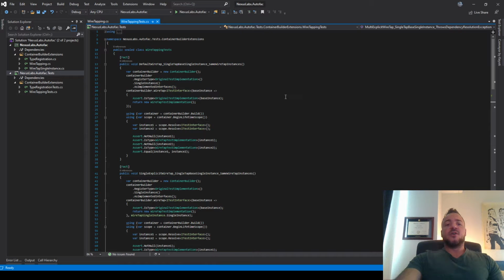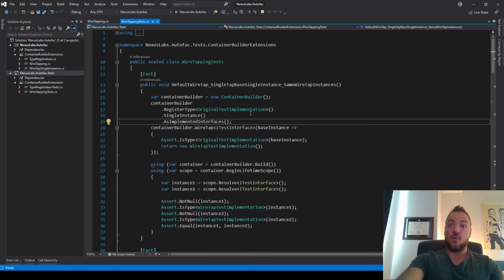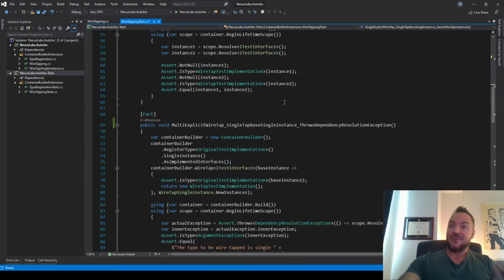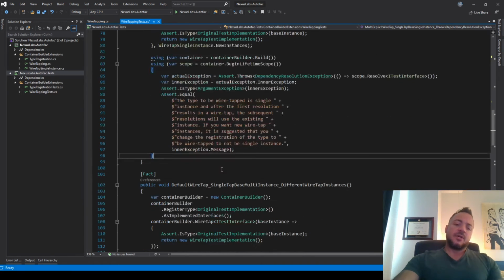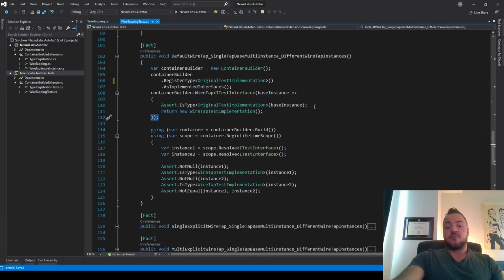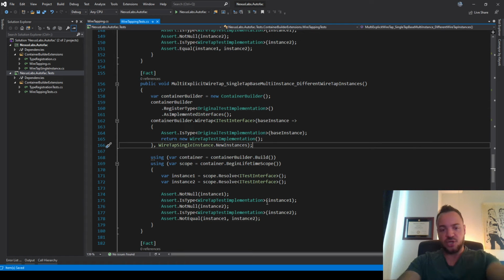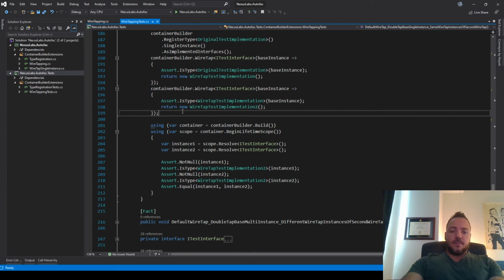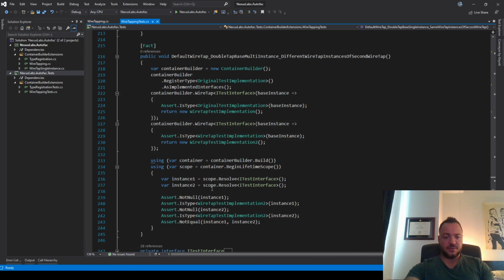Autofac - Testing our Autofac Wire Tap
In this video I discuss how writing out coded tests helped get a handle on how the functionality I wanted to achieve with wire tapping. I was able to use the API as my callers would and use scenarios to regression test against as I changed expected behaviour.